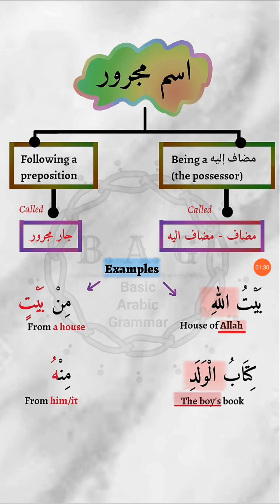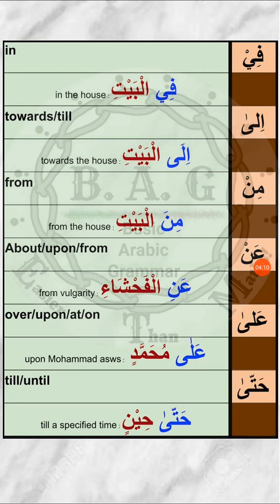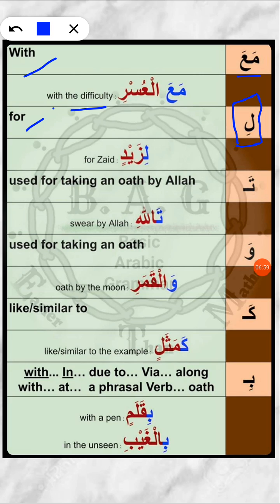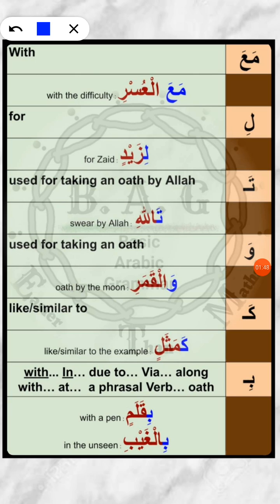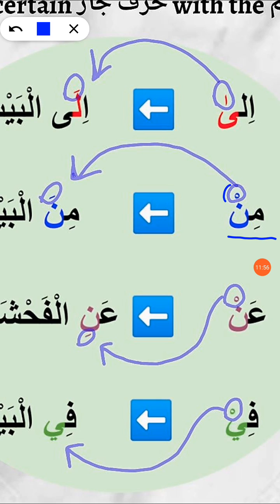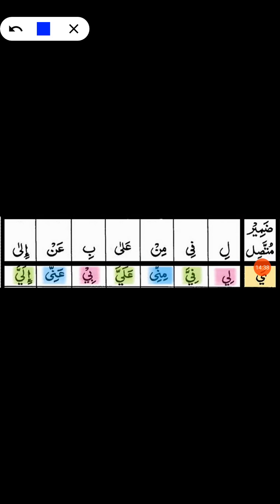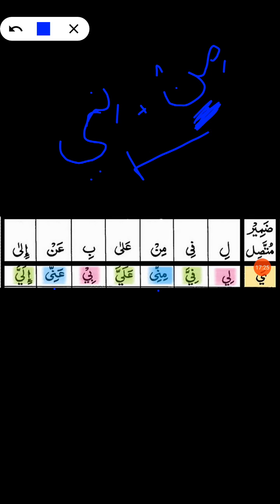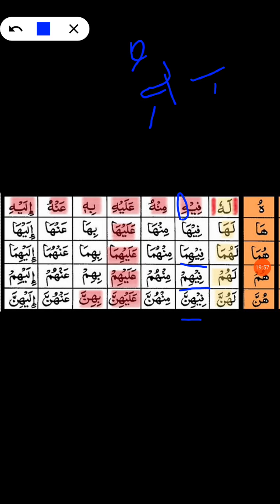Basic Arabic Grammar - Lecture 25: Prepositions (جار - مجرور) | @Quran_Flux | Dr S Firashah